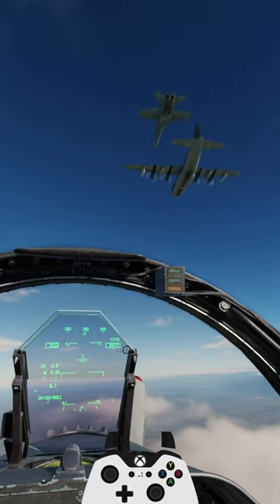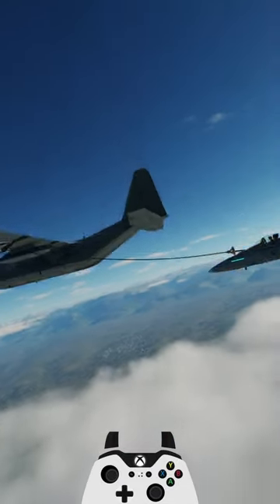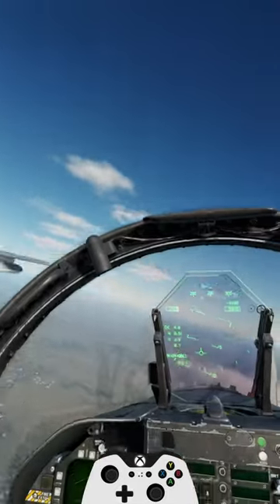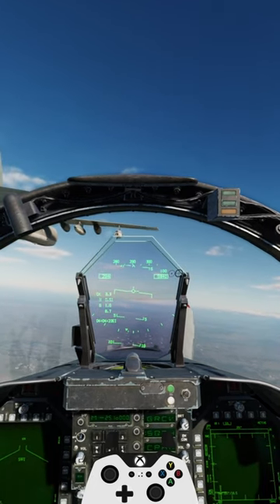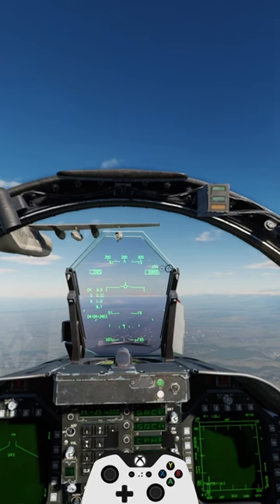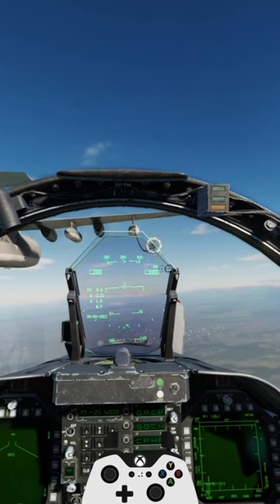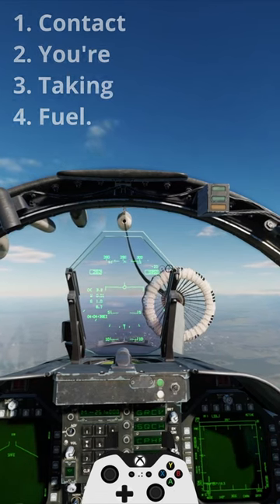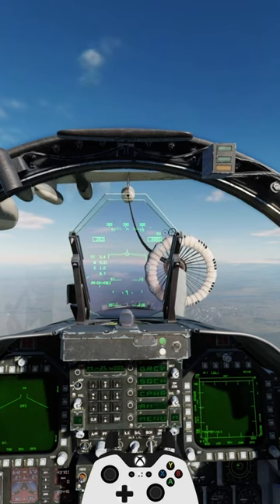🎮 Only have a controller? It's not game over. Give DCS World a shot! 🎮